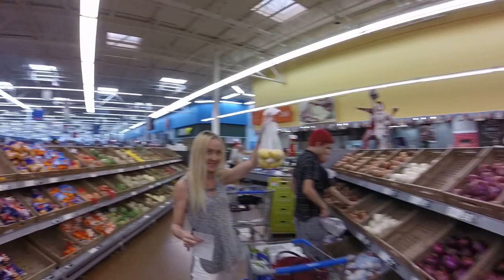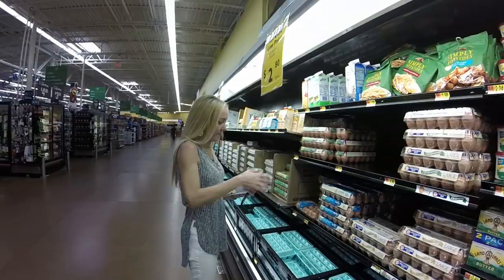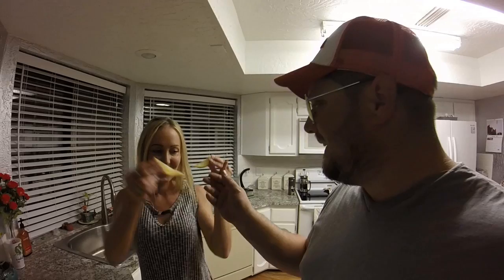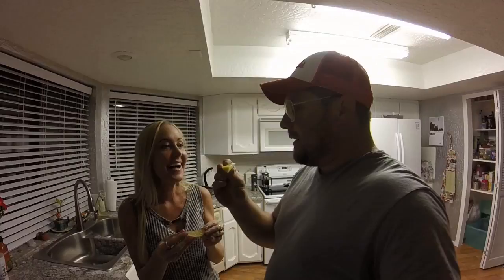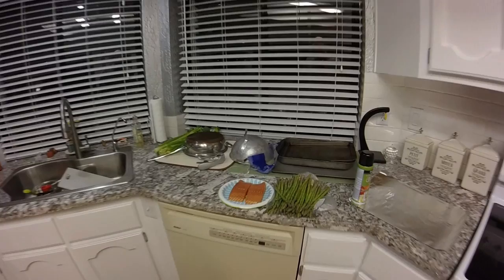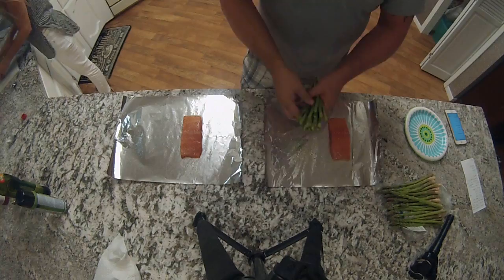Cooking Healthy With Mike & Marlo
Healthy Cauliflower Salad Recipe:
cauliflower
butter-salt-pepper
greek yogurt  1/2 cup
dijon mustard 1 tbsp
honey               1 tbsp
dill                  2 tbsp
1/2 lemon
celery                 (3 stalks)
red onion             (1/2)
hard boiled eggs (3)
paprika

My name is Mike and I travel around with my dog Sober in my 2014 home built truck camper living on the road. Her name has nothing to do with drinking, it is her personality. She is always calm and Sober!

ADDED A NEW BLOG! CHECK IT OUT IF YOU WANT! I haven't written a blog in many years!

Any channel support at this time is greatly appreciated! I've got Living Free stickers! To donate to my travels or get stickers my paypal email is: ) for right now stickers are 1 for $7 and if you buy 2 you will get them for $6 each which is $12. Send $14 donation for a copy of my ebook "Living Free: Tips and Tricks for Living Off the Grid"

Add $1 if you are outside of the continental US. International shipping costs more. Thank you :-)

Frequently asked Questions:
Equipment:
Gopro Hero 3 Silver, Gopro Hero 3 White, Polaroid Handheld 3-axis Electric Gimbal, Adobe Premiere Pro editing software, various lapel mics wireless.

I got my dog named Sober in Slab City in 2013. Her name was Sober when I got HER. It has nothing to do with drinking. It's just her personality.